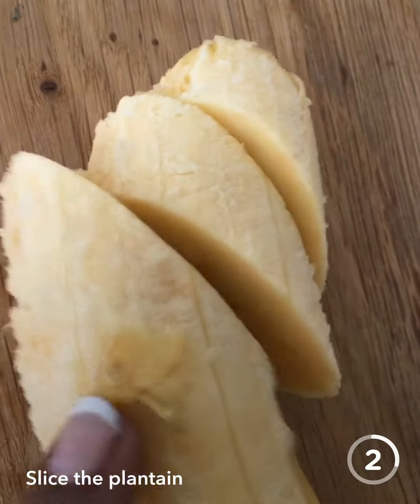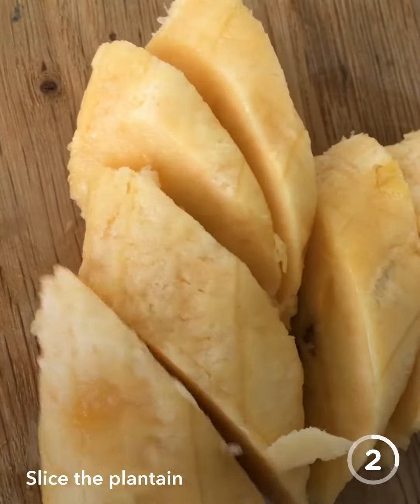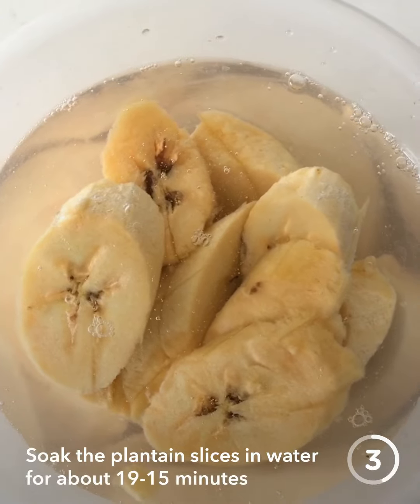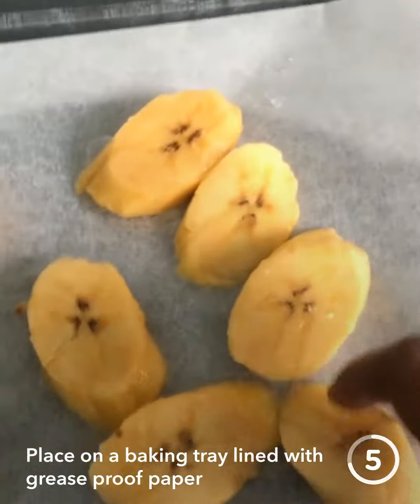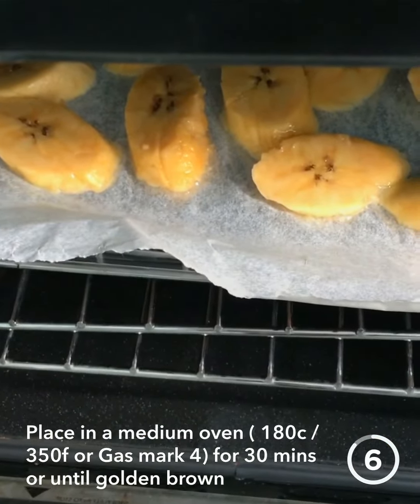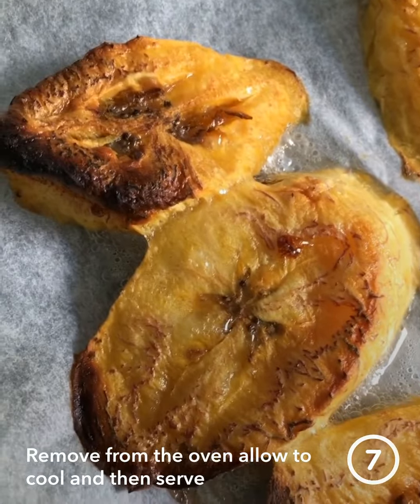How To Cook Plantain with no oil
How To Cook Plantain with no oil howtocook plantain

Watch this step by step guide on how to cook plantain with out using oil

You get all the flavour and non of the cholesterol